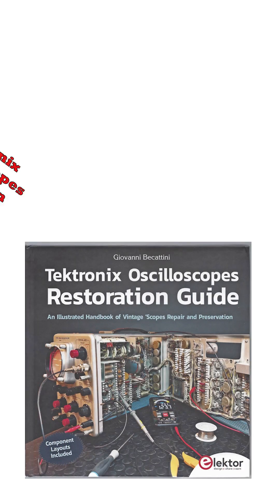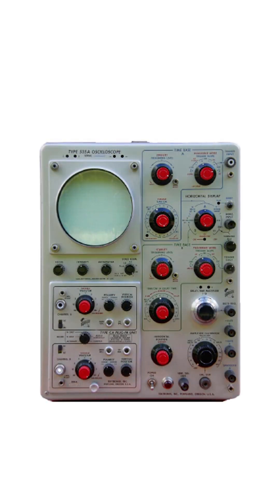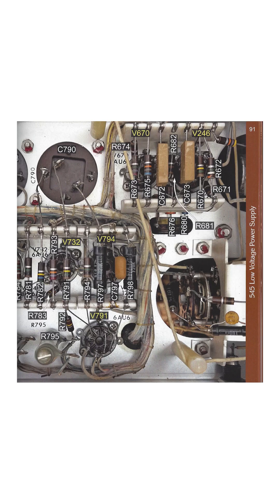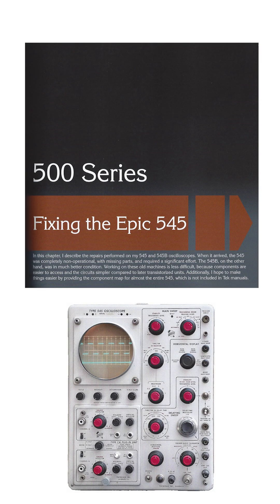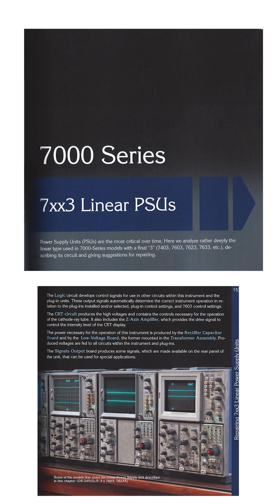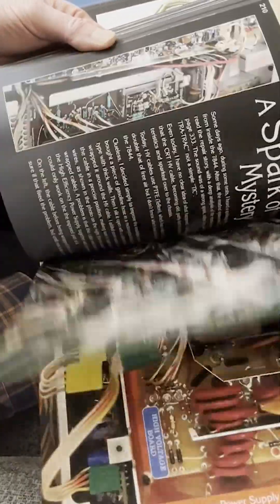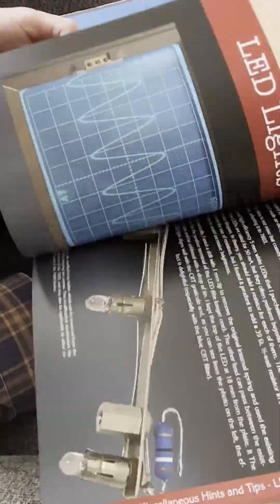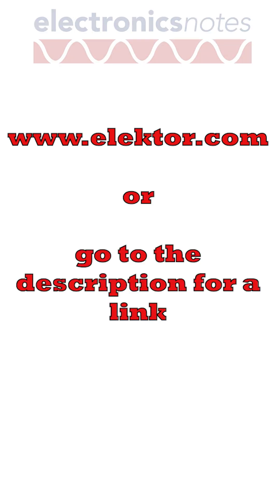Tektronix Oscilloscopes Restoration Guide - a book review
In this video, I look at the Tektronix Oscilloscopes Restoration Guide, a book from Elektor to see what it has to offer.

Recently I came across a book from Elektor called the Tektronix Oscilloscopes Restoration Guide. If like me, you were brought up using Tek scopes, then you will be interested to read this.

The book follows on from Tektronix Epic Scopes which details the history of Tektronix scopes. This is a restoration guide and it i'beautifully produced and it provides an exciting insight into how to repair and restore some of the iconic Tek scopes ranging from the famous 500 series to more the modern designs and especially the 7000 series.

Whilst it's mentioned that much of the original documentation is available online, this book builds on this giving additional essential information and specific guidance gained from real experience on these scopes.

The book runs to around 400 pages and it is lavishly illustrated with photos, notated board layouts, diagrams and a whole lot more.

So if you are interested in vintage test equipment, this book is bound to interest you. Check out the Elektor website or go to the video description for a link.